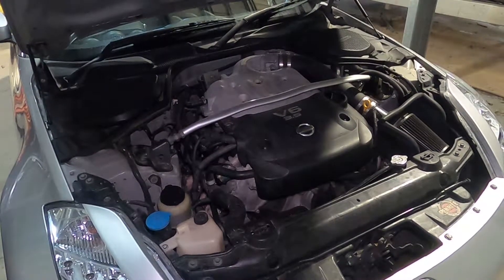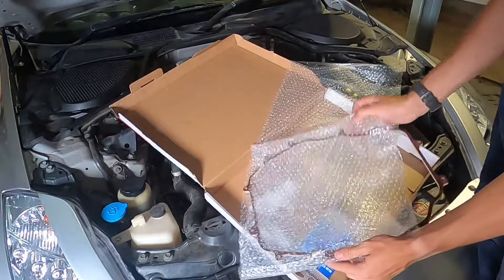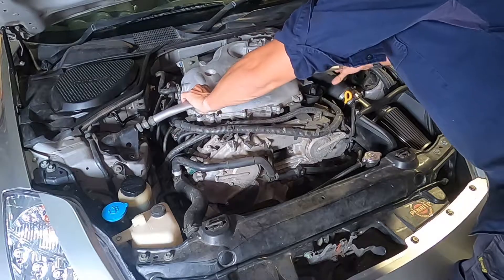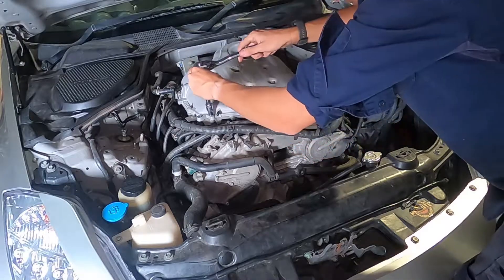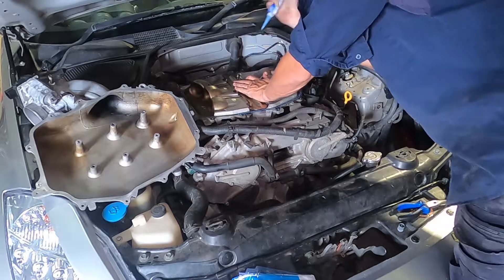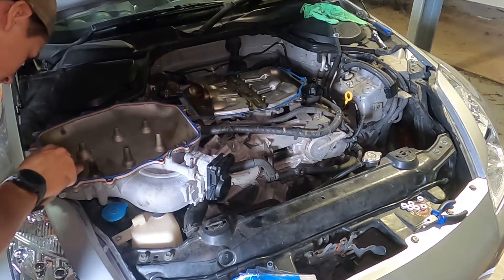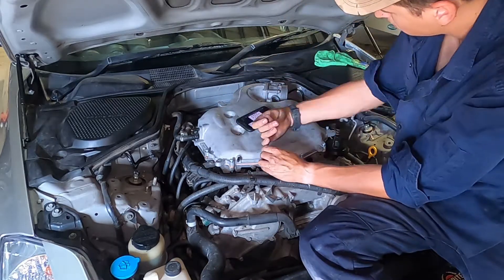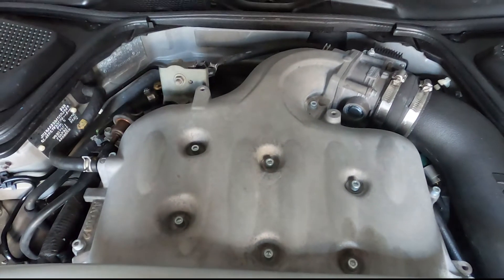350z Plenum Spacer Install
First install video on the 350z guys! The VQ35DE found in the Z,V and G platforms are known for having a poorly designed plenum that doesn't supply enough airflow to feed the front cylinders. This is due to the air entering from the rear of the plenum and its downward slope that reduces volume of the plenum at the front cylinders. To fix this I'm using a 5/16" or 8mm plenum spacer from mace industries to increase the volume of the plenum to supply more air to the cylinders.

This is a very easy mod to do on these engines that only takes about an hour and for very little cost. There is plenty of variety from different brands that make their own plenum spacer from different materials and sizes that give different gains in power. If you're interested in doing this mod id do some research and find which best suits your application. Also, be aware that the strut bar in the 350z makes it very tight to fit a large spacer so make sure that there is room to fit it before purchasing. Leave any questions in the comment section below and ill do my best to answer them, cheers.

Music ~ "Galaxzy" - Lost via SJM Media